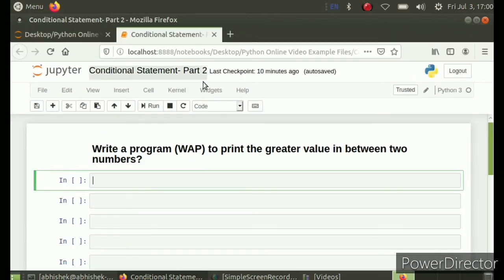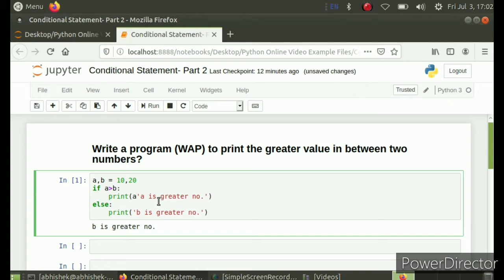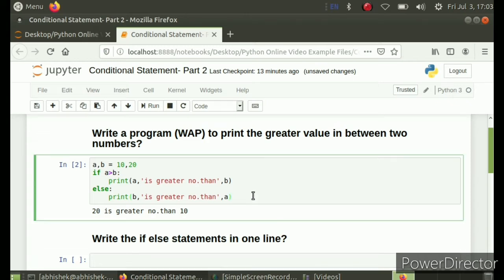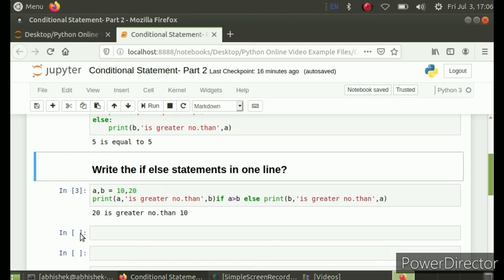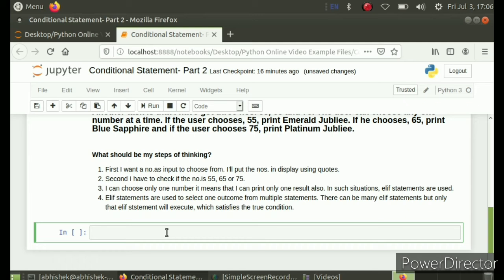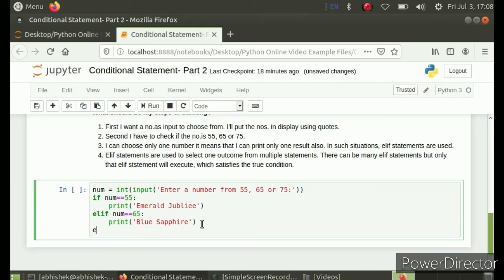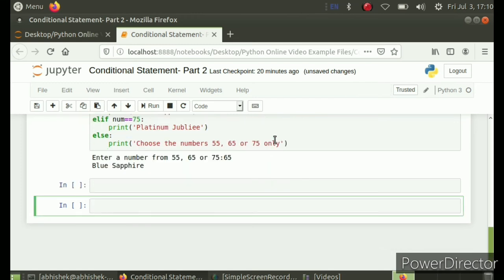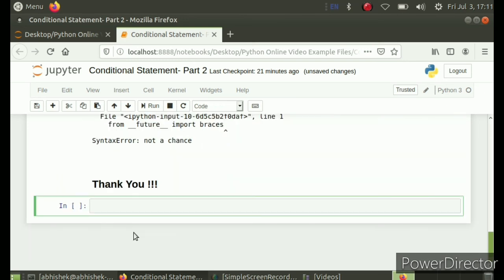Lecture 7: Conditional Statements Part 2 (For KVS PGT interview, CBSE & RGPV Syllabus)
In this lecture we will see how to write if else statements in single line, what is the need of elif statement and practice problem using if, ladder elif and else conditional statement.